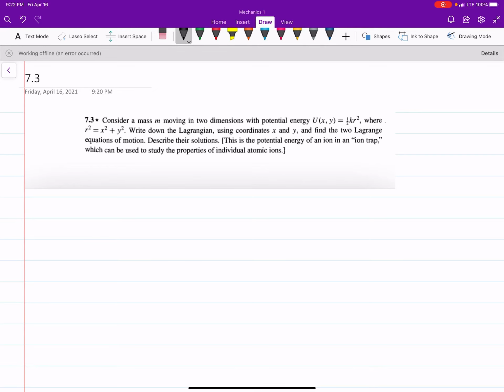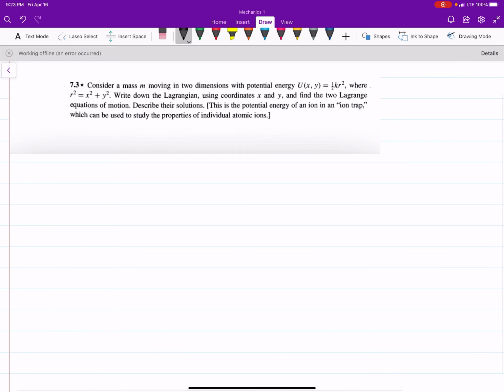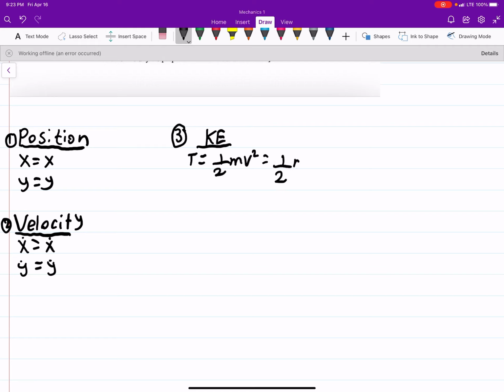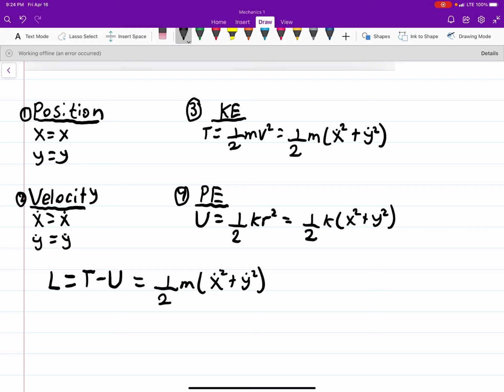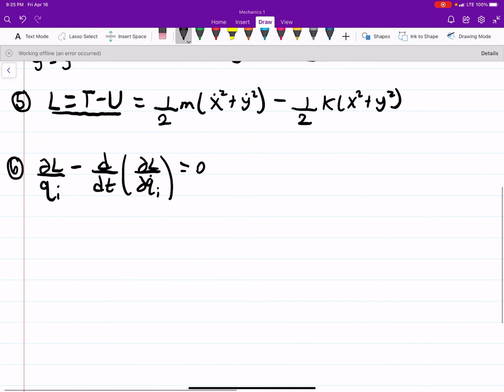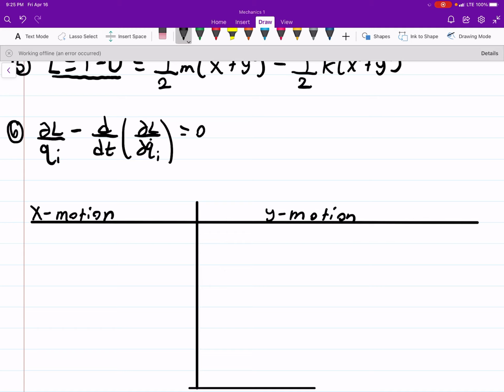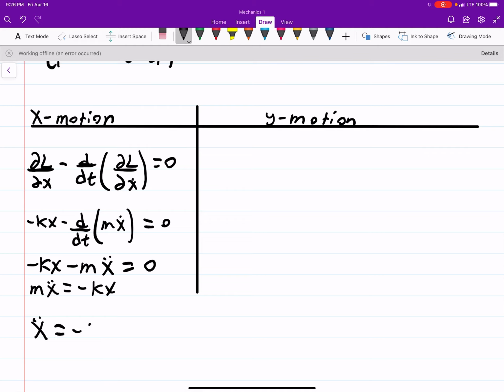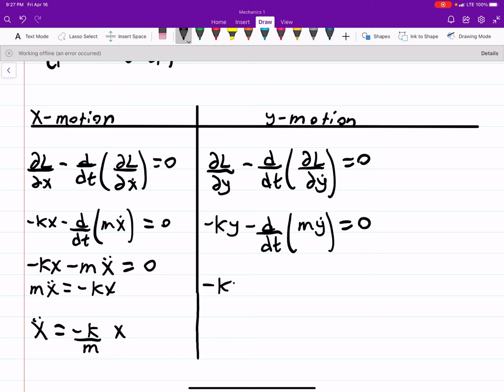John R Taylor Mechanics Solutions 7.3